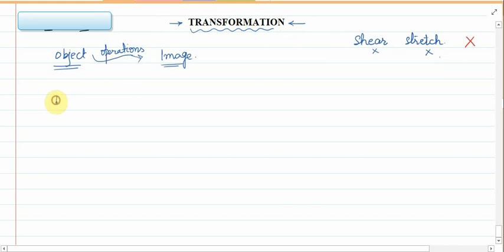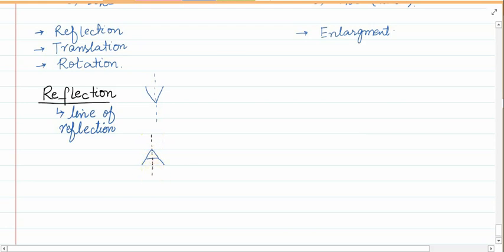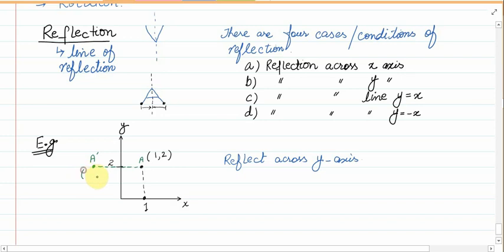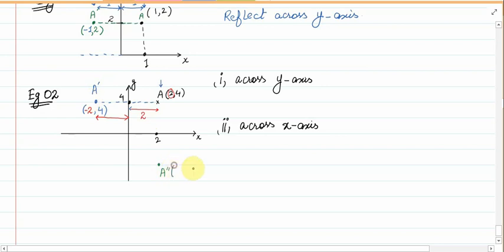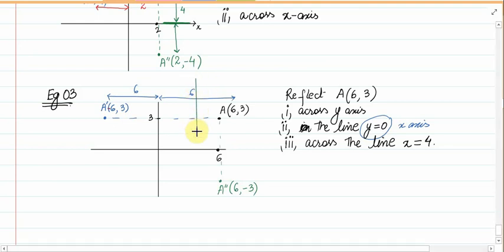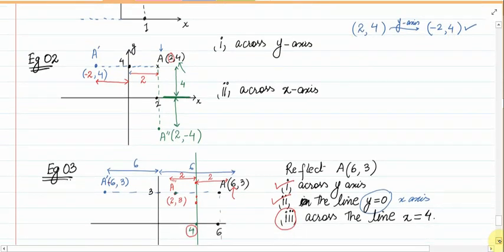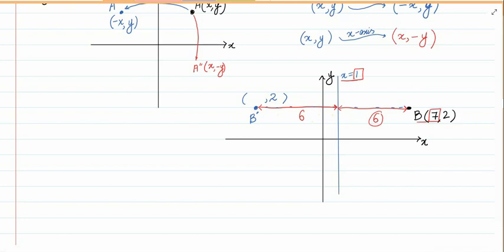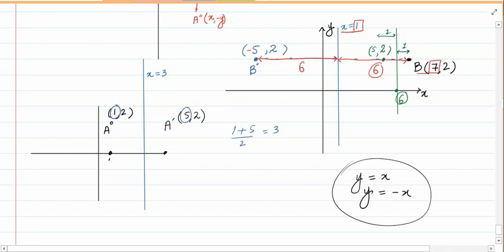Mathematics Transformation Intro | Basics of Reflection | Concept of symmetry line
Transformation basics + basic concept of reflection transformation easily explained.